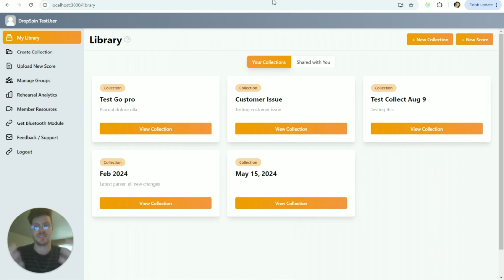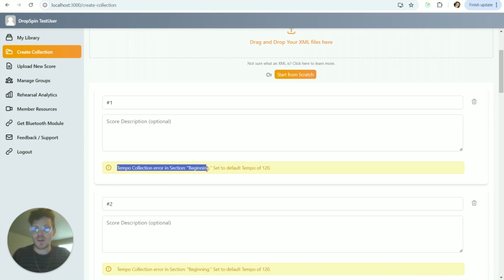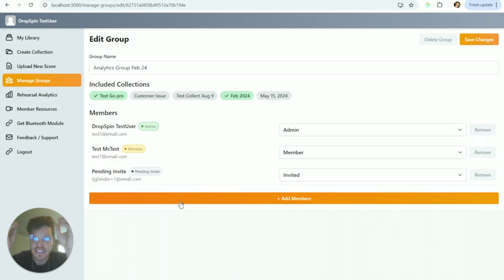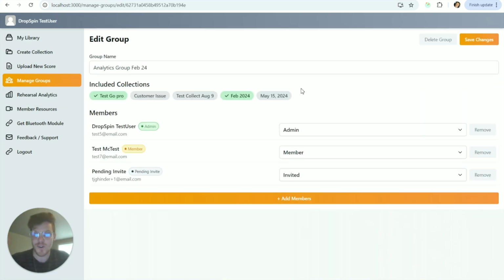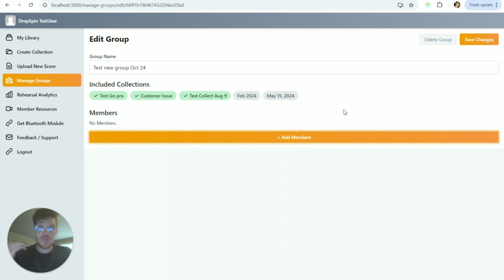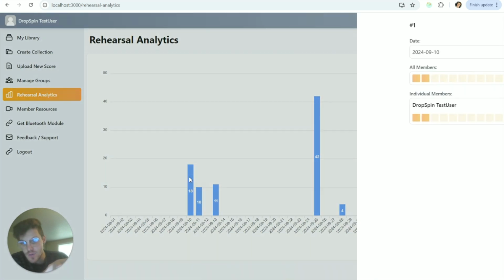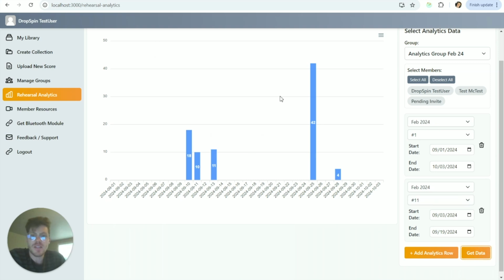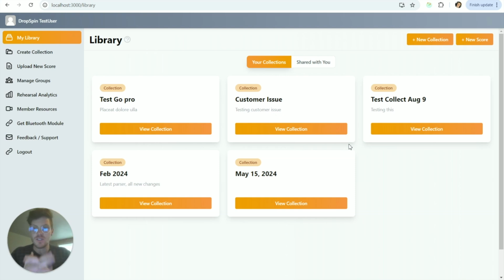October 2024 DropSpin Updates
A walk through of the new features and UI on the DropSpin desktop app.